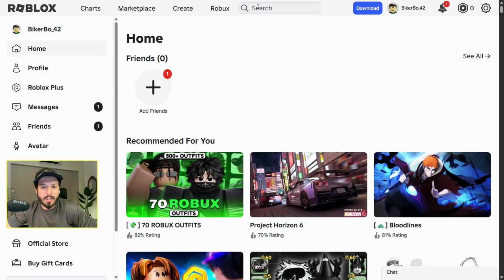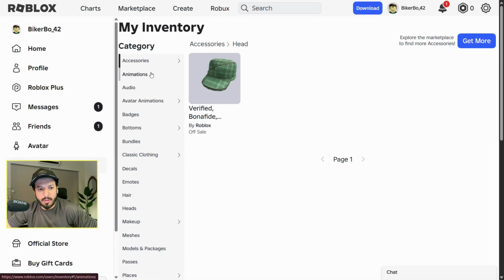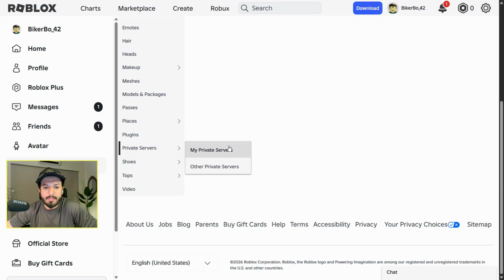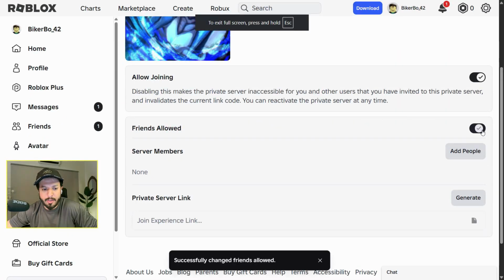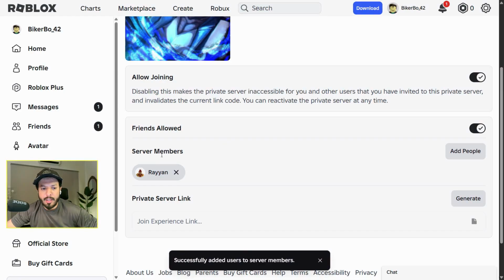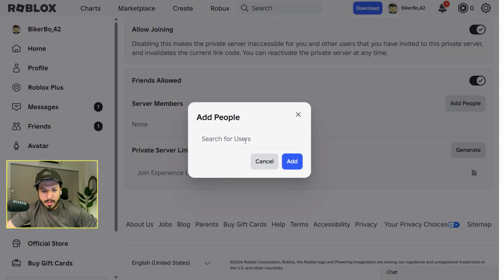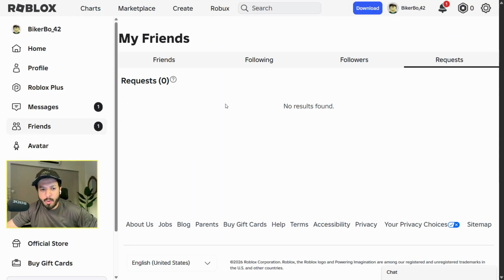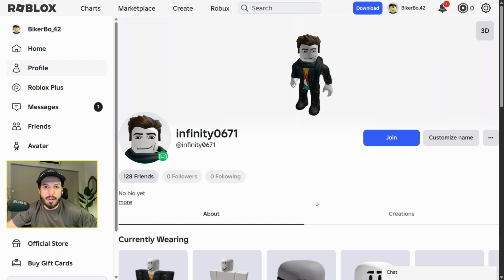How To Kick Someone From Your Private Server In Roblox (2026 Guide)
Learn how to kick someone from your Roblox private server step by step. If you're the owner of a private server and need to remove a player, manage access, or improve server privacy, this tutorial will show you how.

Private servers give owners more control over who can join and play. Follow this guide to manage your Roblox server and remove unwanted players.

Kick players from private server
Roblox server management
Roblox private server controls
Remove players from Roblox server
Roblox privacy settings
Roblox server permissions
Roblox multiplayer settings
Roblox tutorial